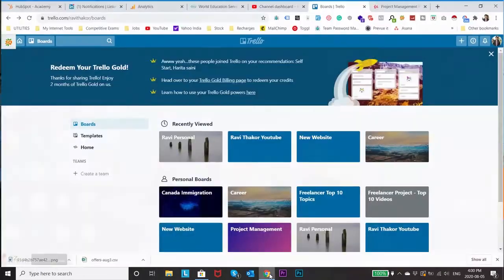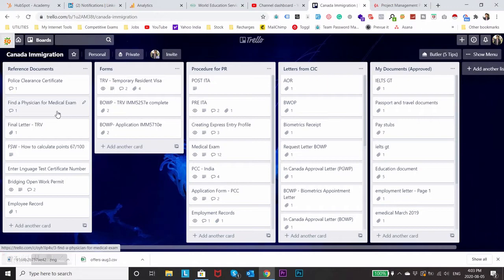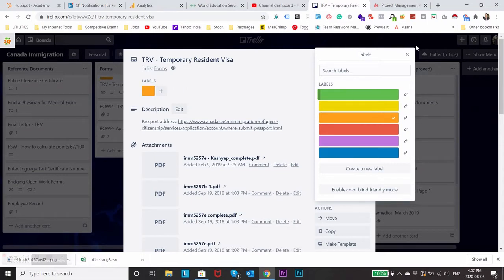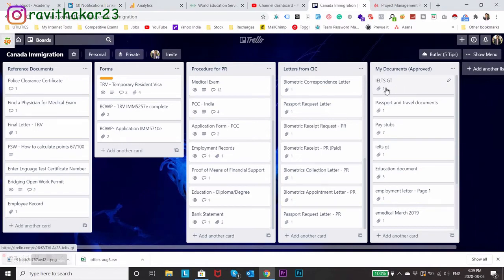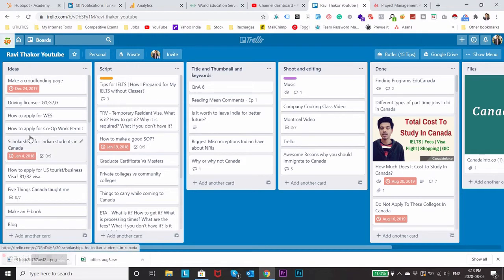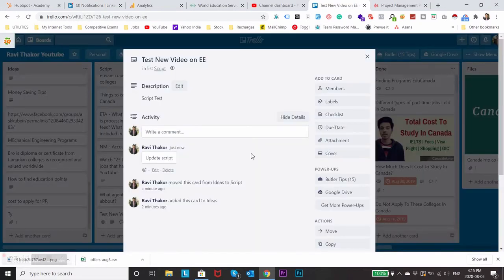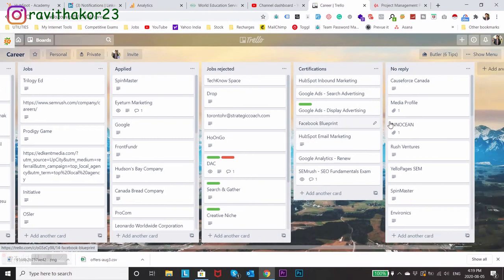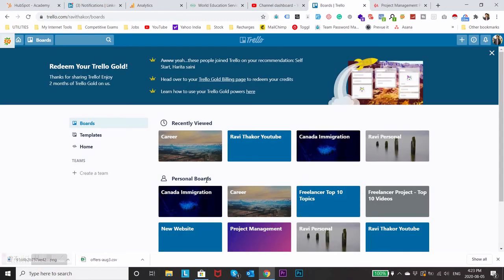Trello - A Simple & Easy Tool to Manage Your Day-to-day Life & PR Process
In this video, we're discussing a project management platform called Trello which can help you manage your day-to-day tasks, small, medium, and long term goals and even your PR process. I used this tool to manage my PR application and documents and even for my job-hunting.

Send money to India. Get a $15 discount (min. $600)